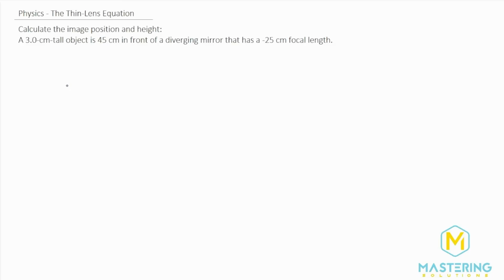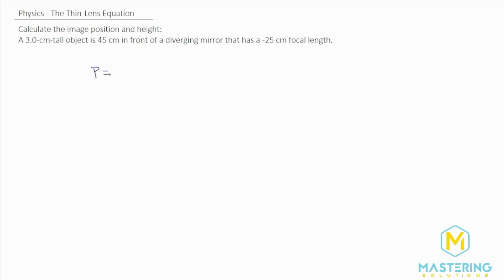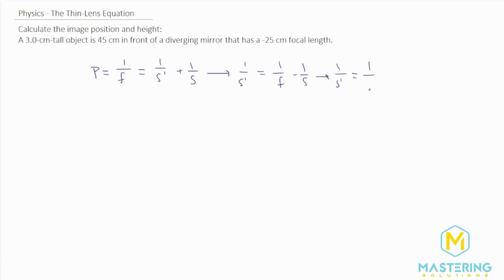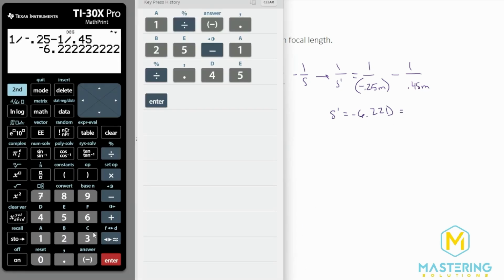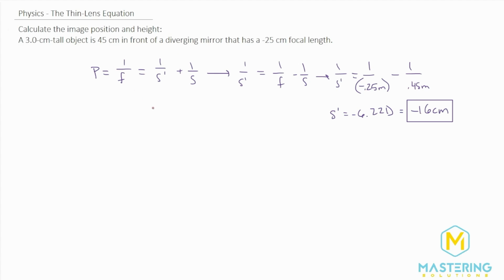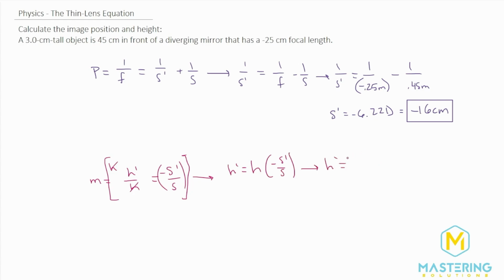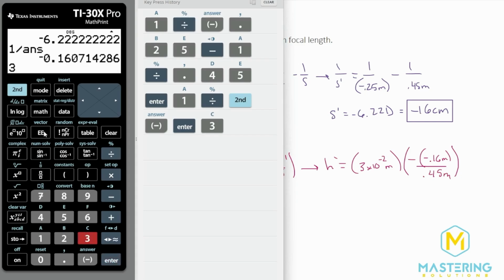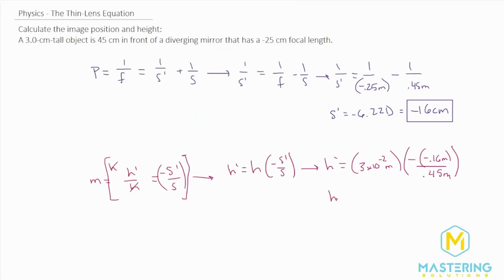18.51 Mastering Physics Solution-"Calculate the image position and height:A 3.0-cm-tall object is 45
Mastering Physics Video Solution for problem #18.51 "Calculate the image position and height:
A 3.0-cm-tall object is 45 cm in front of a diverging mirror that has a -25 cm focal length."